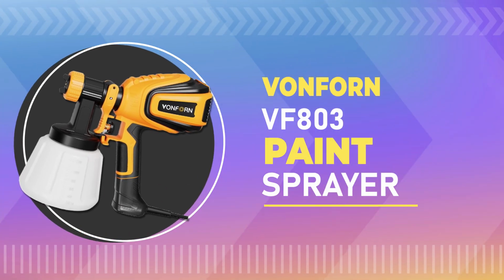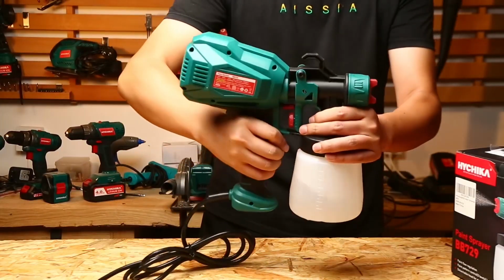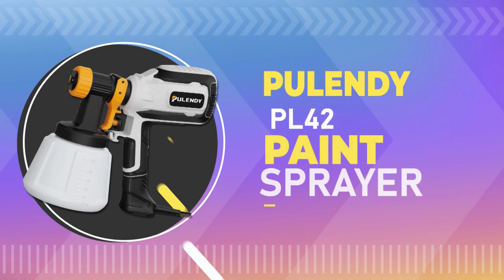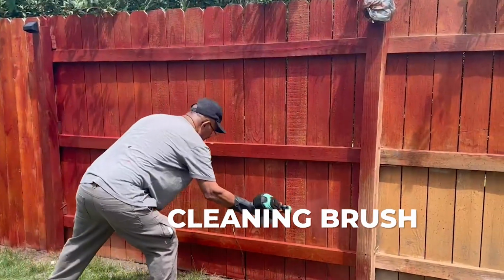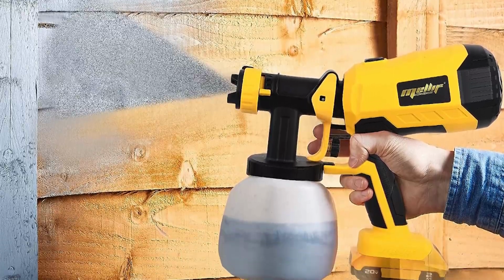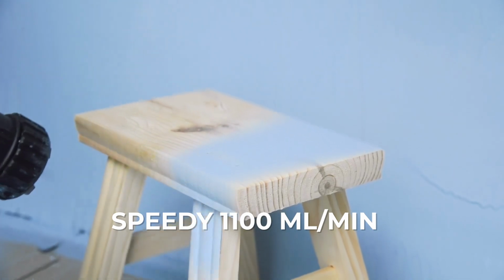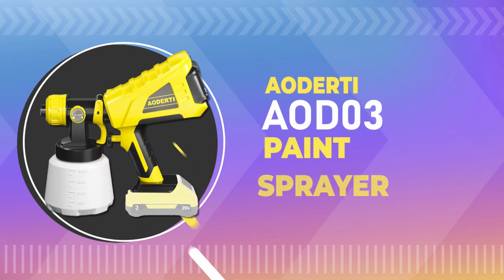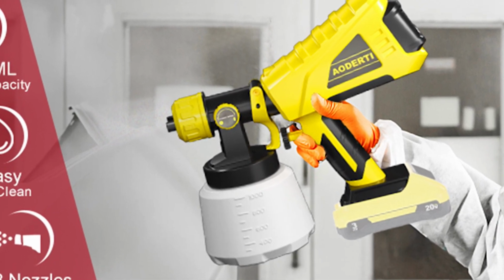6 Best Paint Sprayer For Painting Interior Walls - Paint Sprayer Review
Find out the most effective painting sprayer for your interior walls painting:

1. VONFORN VF803

2. PULENDY PL42

3. MORCLIN SPG-DCB20

4. Anttctig SPA 8004

5. BUENDIO TPX01

6. AODERTI AOD03

When it comes to painting walls, the right equipment can make all the difference. A high-quality sprayer can provide a flawless finish, cover large areas quickly, and reduce the physical strain of painting with a brush or roller. Here's a brief overview of what to look for in the best sprayer for painting walls and which paint sprayer is good for your painting project. We've tested and identified the best sprayers for painting walls, ensuring you get the perfect blend of coverage and control for your interior spaces.

Welcome to Tools Query! Our in-depth review highlights the best sprayers for painting walls, making your next home renovation project a breeze. In our latest video, we unveil the secrets to selecting the best sprayer for painting walls, transforming how you approach your painting projects. Stay with @ToolsQuery  and make your life easier.

👉👉👉RELATED VIDEOS YOU CAN WATCH👈👈👈